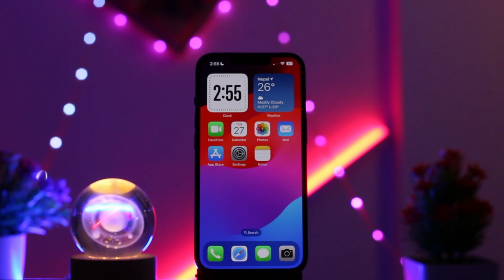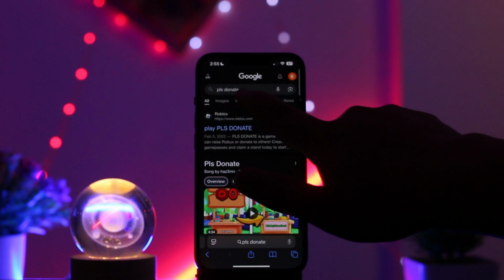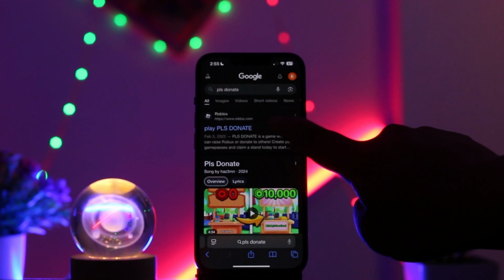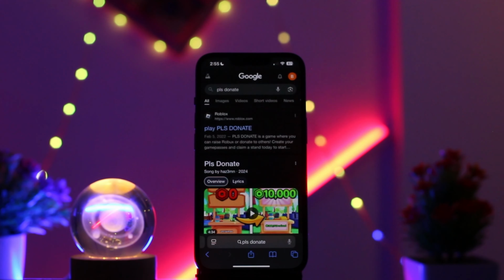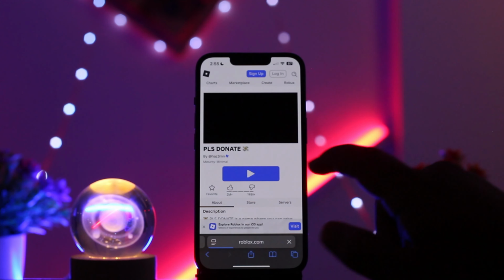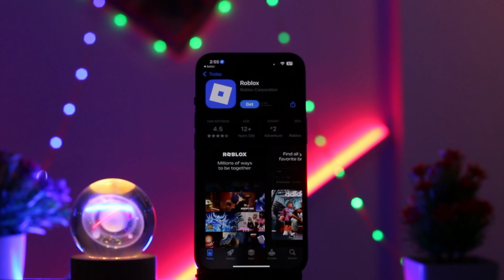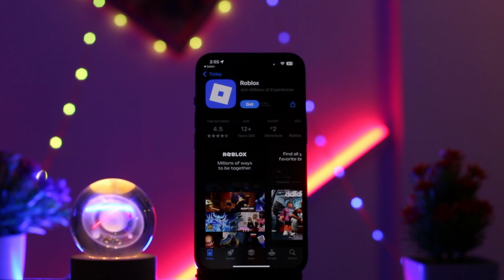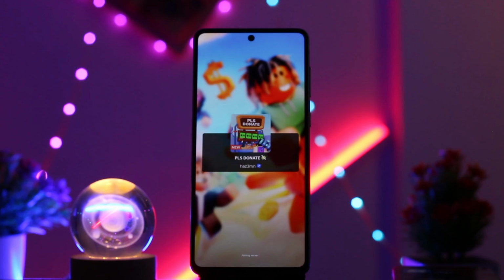How To Play Pls Donate - Step By Step Guide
"Please Donate" is a popular game on the Roblox platform that allows players to set up donation booths where other players can contribute Robux, the platform’s in-game currency. In this video, you'll learn how to access and start playing the game whether you're using a smartphone or a Windows PC. The setup is straightforward but requires that you have the Roblox app installed on your device.

To begin, make sure Roblox is downloaded and installed on your phone or Windows computer. You can get it from the official app store for mobile devices or from the Microsoft Store for Windows. After installing Roblox, open any web browser and go In the search bar, type "Please Donate" and locate the official version of the game. Make sure the game is developed by the verified creator to avoid unofficial or copycat versions.

Once you've found the correct game, tap or click the "Play" button. This will automatically open Roblox and launch the game. If you’re not signed in, you’ll be prompted to log in to your Roblox account before proceeding. After signing in, the game will load, and you’ll be placed in the "Please Donate" lobby.

Inside the game, you can claim a stand and customize it with text, game passes, or items for sale. Other players walking around the game can visit your stand and choose to donate Robux. Note that in order to actually receive Robux, you need to have items like game passes or clothing listed for sale in your Roblox account, which can be set up through the Roblox website.

This tutorial ensures you understand not just how to access the game, but also how to get it working properly depending on your device, making it beginner-friendly and easy to follow.

Timestamps:
0:00 Introduction
0:12 Installing Roblox on phone or Windows
0:22 Searching for Please Donate
0:33 Launching the game from browser
1:06 Signing in and starting the game
1:15 Game successfully loaded and ready to play
1:18 Conclusion